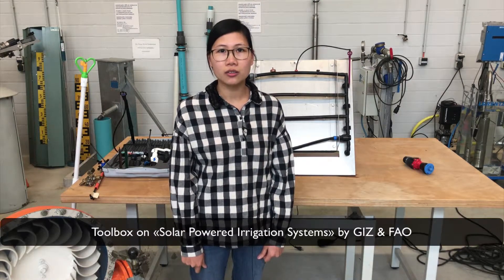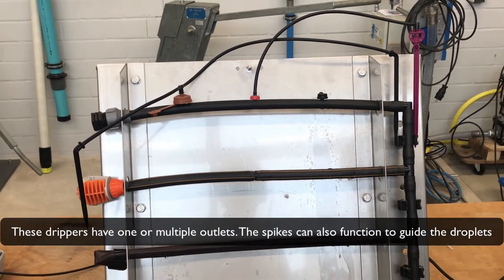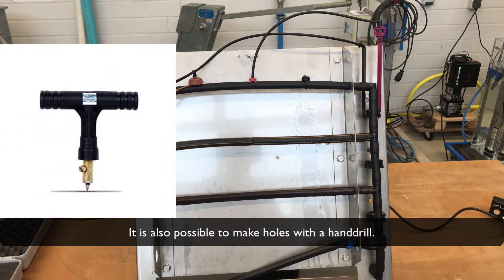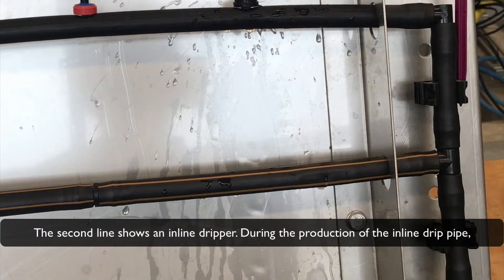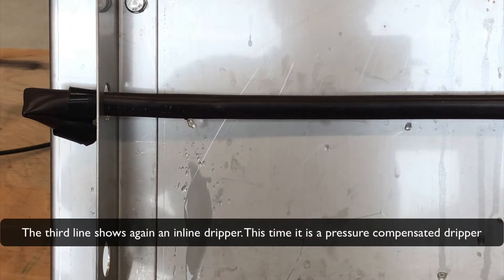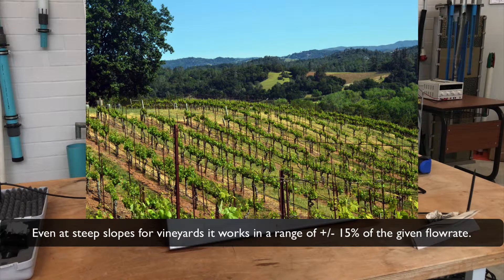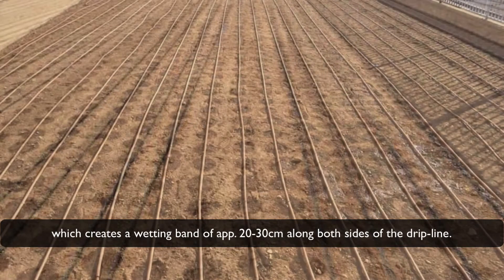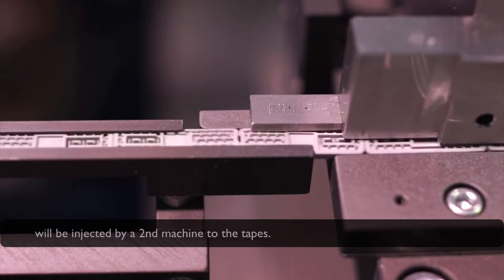«Hands-On» – How Drip Irrigation works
These videos belong to the e-Learning course and to the Toolbox on «Solar Powered Irrigation Systems». The video shows some of the features of drip-irrigation systems, how they function and how they can be used for solar-powered irrigation.

The video describes these irrigation-tubes:
00:35 – Single Drippers
02:43 – Inline Dripper
03:29 – Pressure-compensated Dripper
04:25 – Layflat Tape
06:00 – Drip Emitters